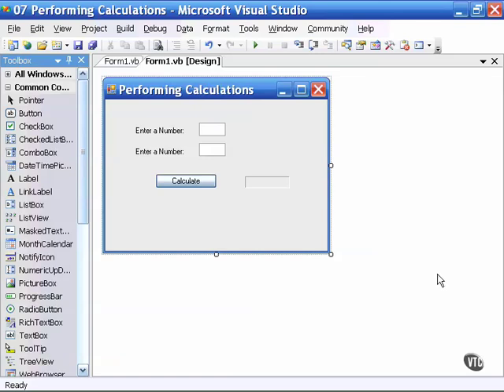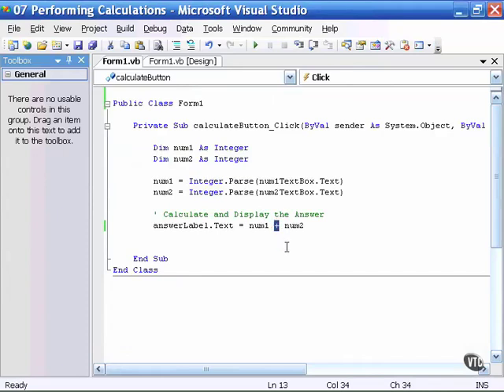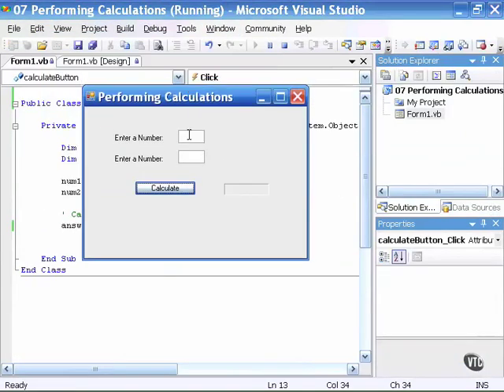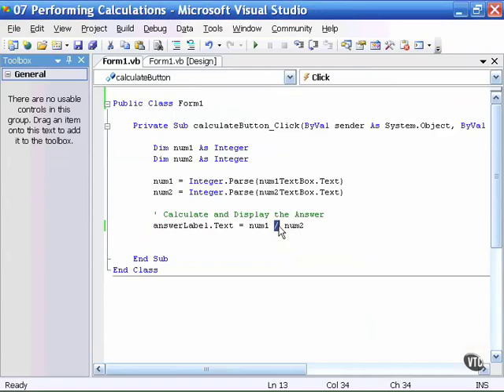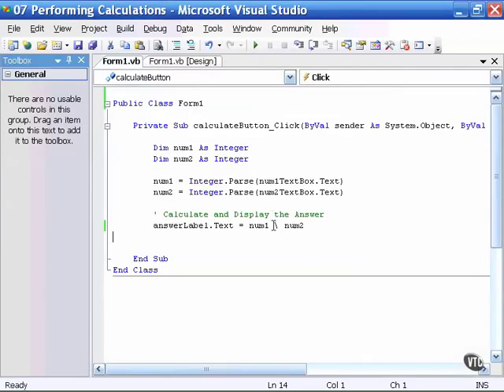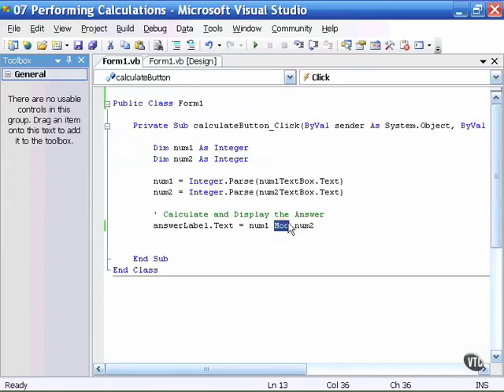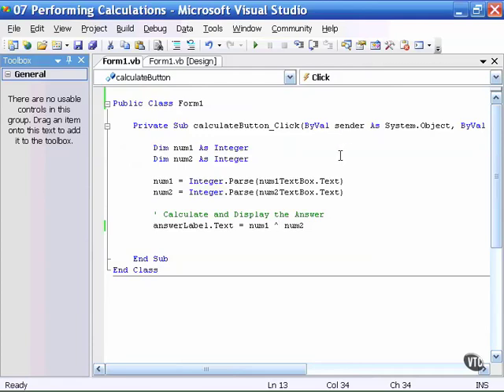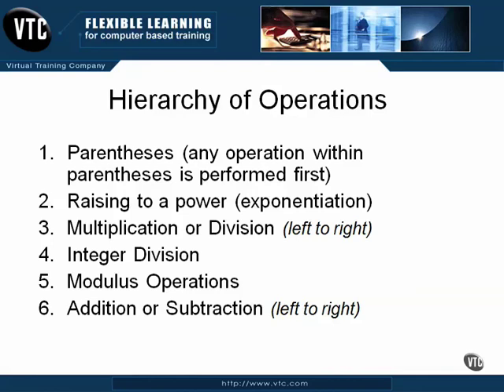Math Operations-Hierarchy of Operations.mov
VB.net 2008 Math Operations-Hierarchy of Operations